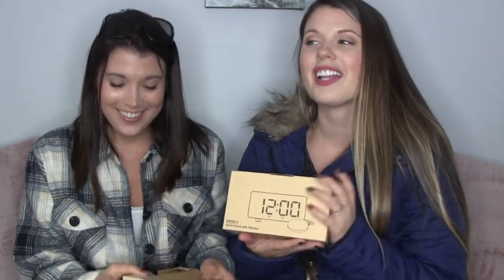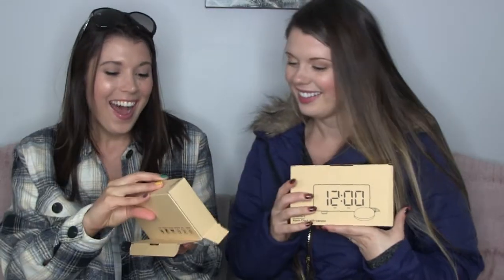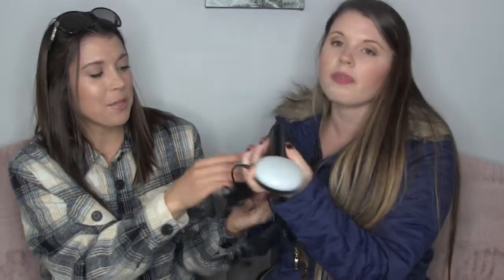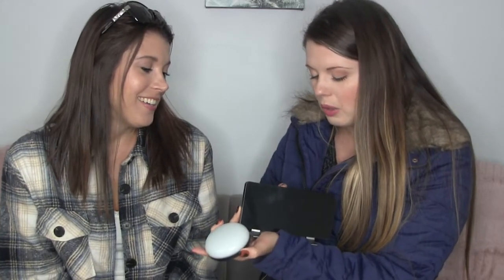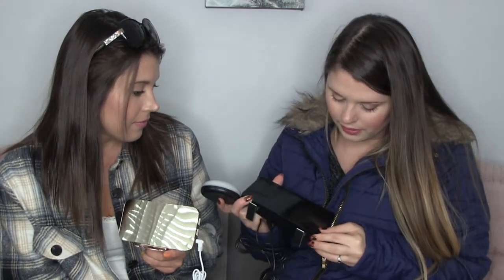Amazon Alarm Clock Review | For Heavy Sleepers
This review couldn't have come at a better time with the time change and Sherri always being late. We both got new alarm clocks. They both have a sleek, modern design, but one is for heavy sleepers!

 Alarm Clock

Alarm Clock for Heavy Sleepers